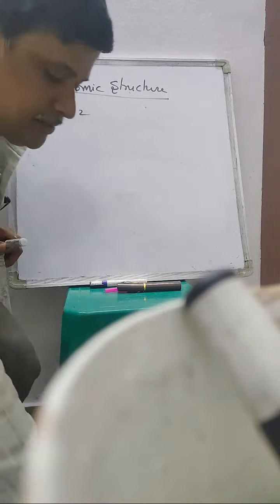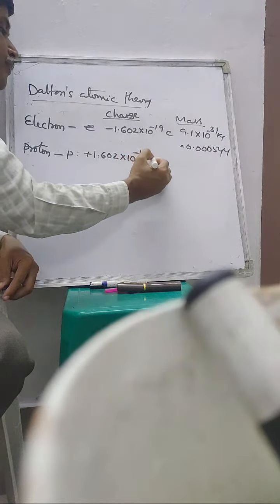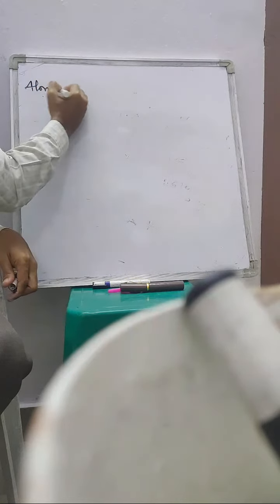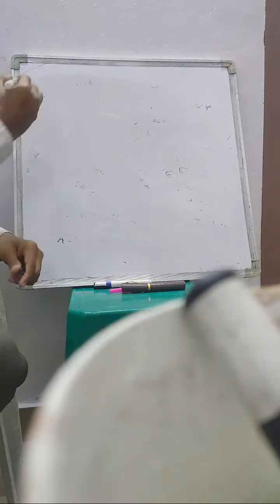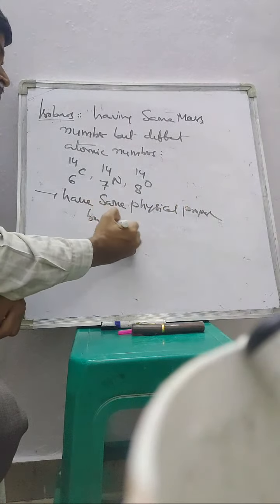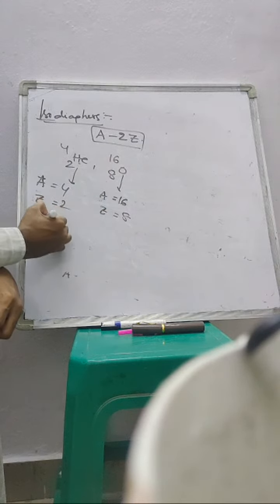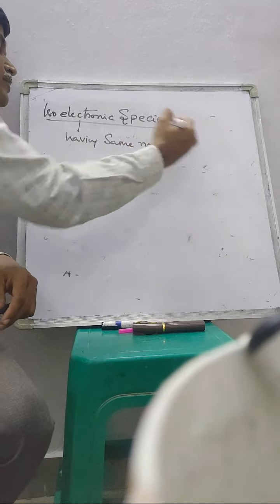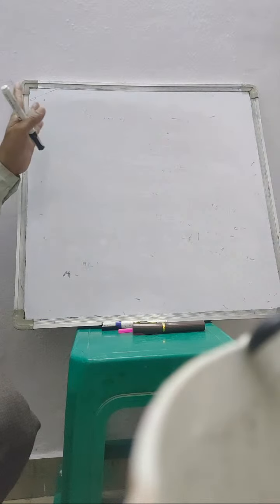ATOMIC STRUCTURE - EAMCET, EAPCET, JEE MAINS & NEET